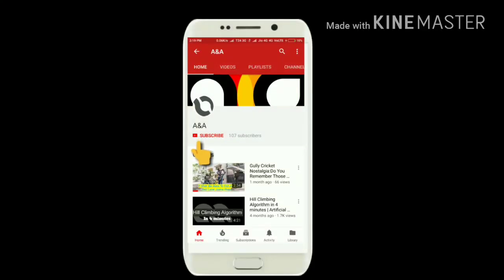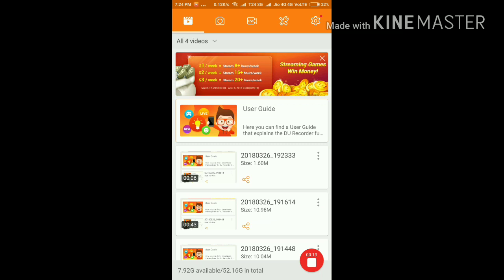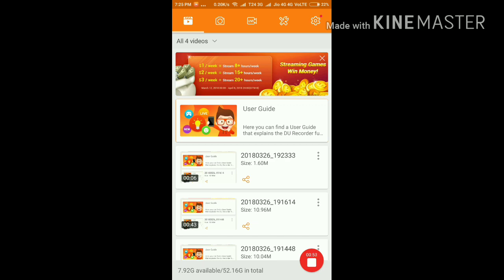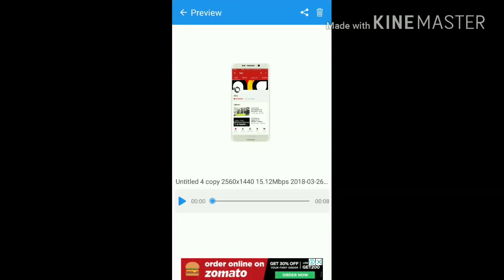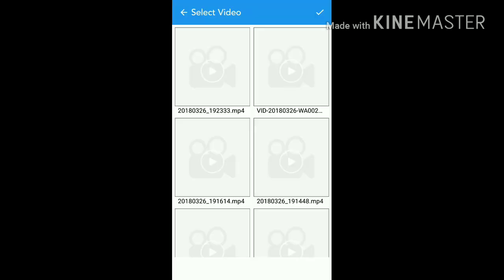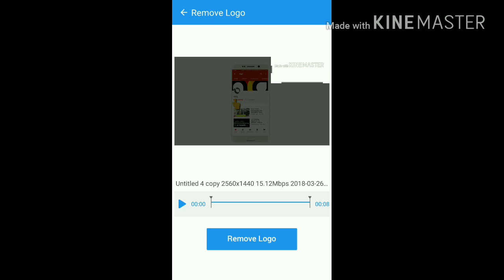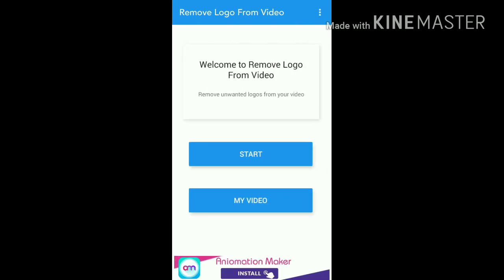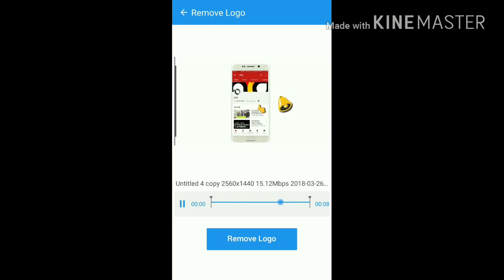How To Remove Watermark From Videos In 2 Minutes.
In this video we provide the basic and easiest guide to remove watermarks from the videos.You don't need to subscribe and pay for the software you can easily do it by using small softwares available on playstore and the video would get removed.
Also if you like this video suggest the vidoes you want us to make and we would do that and show us some love in the comments section.